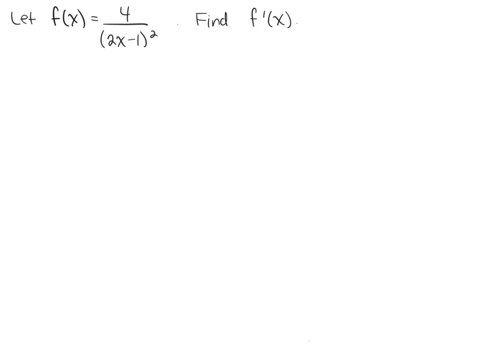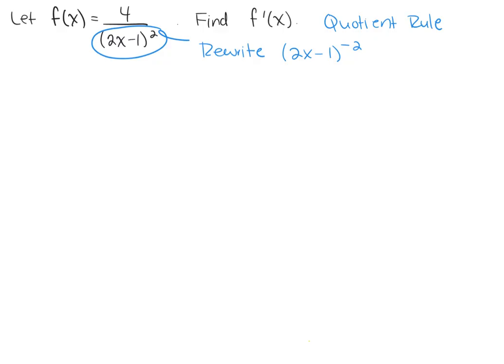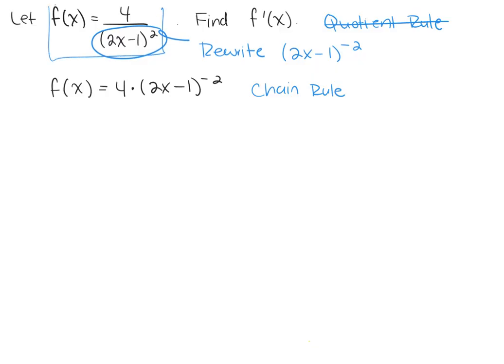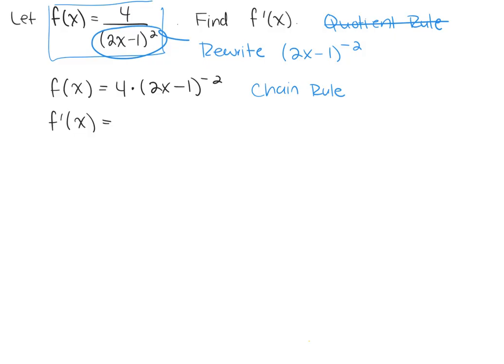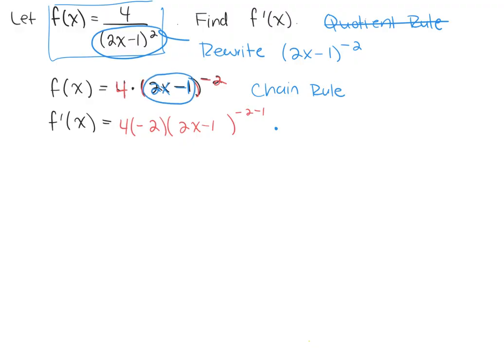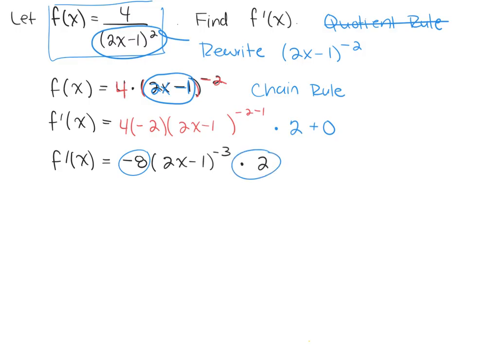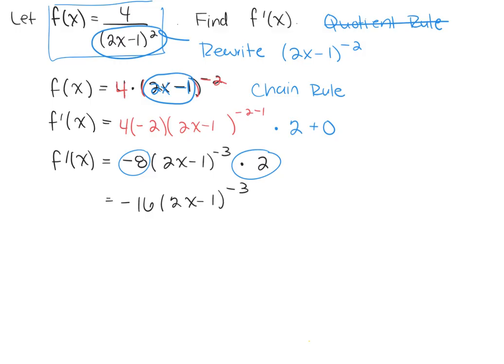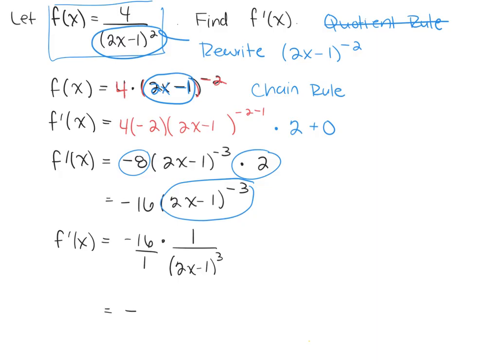Chain Rule - Problem 7